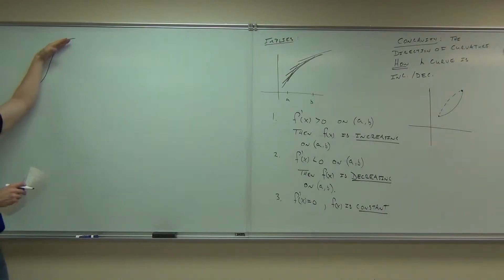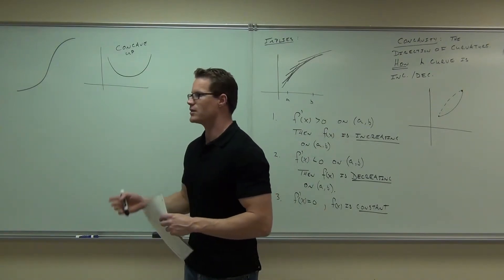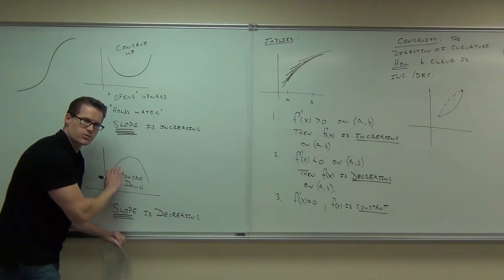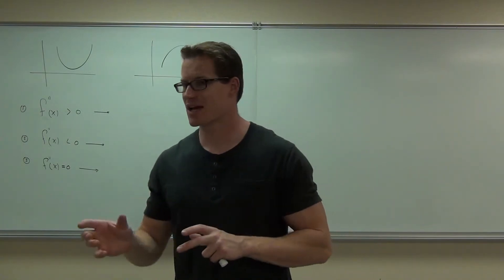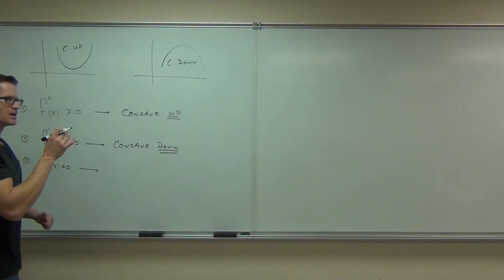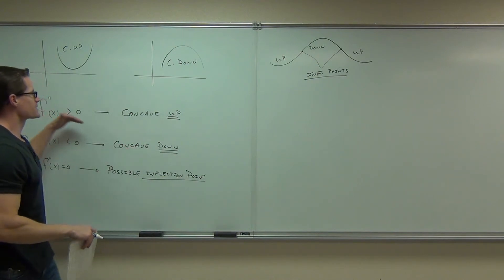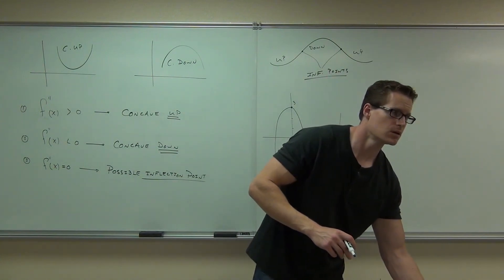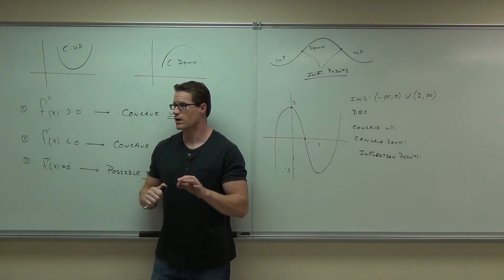Calculus 1 Lecture 3.1 Part 2